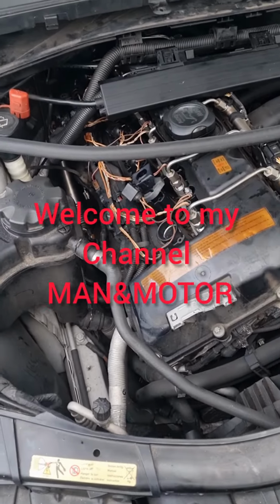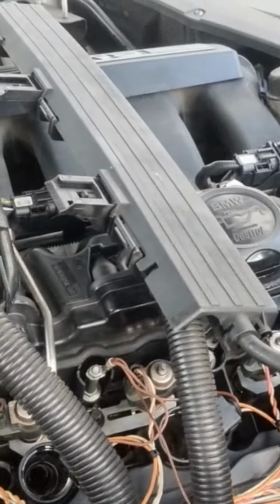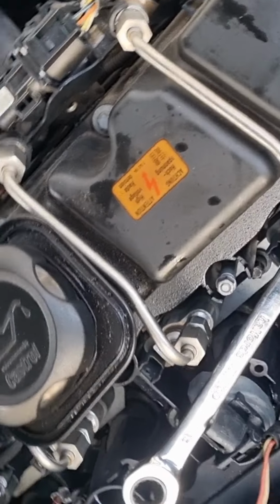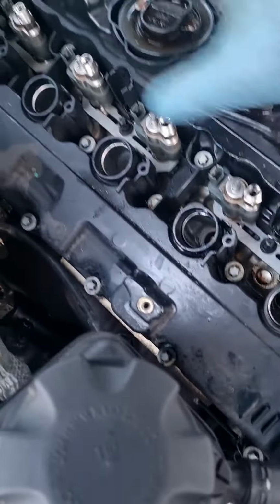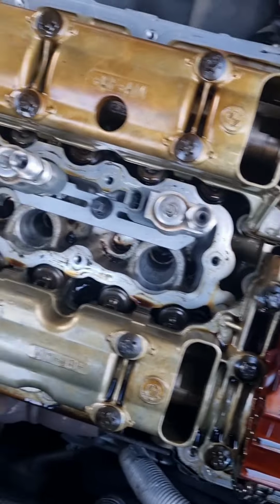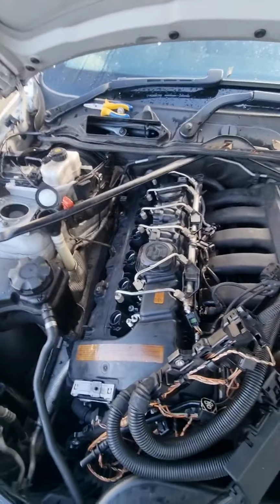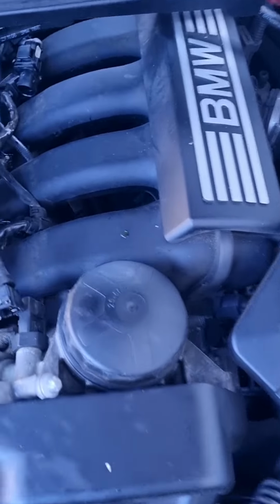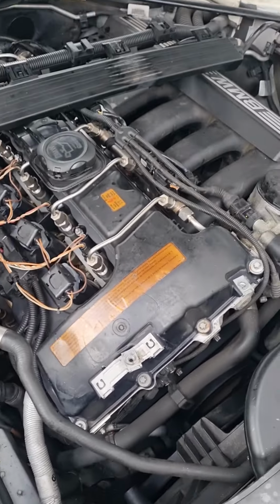BMW E90/92 318i Convertible 2007 Rocker cover gasket change